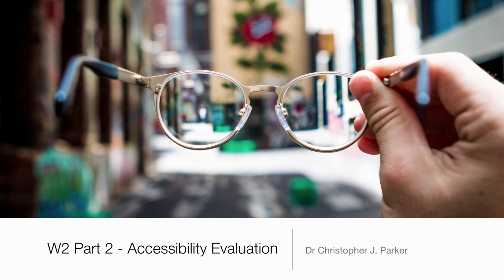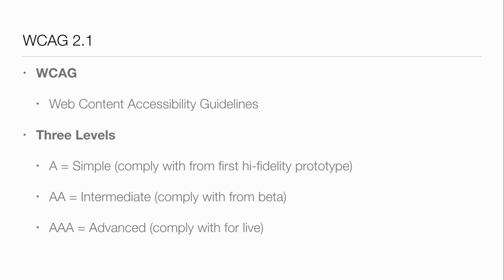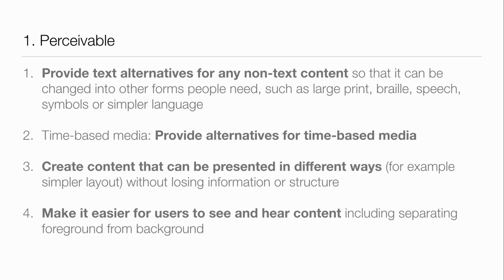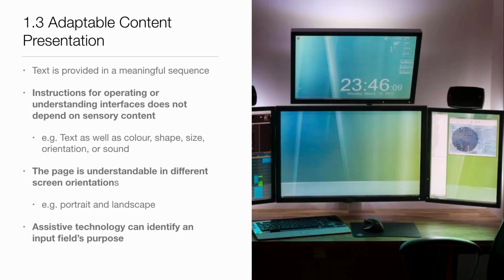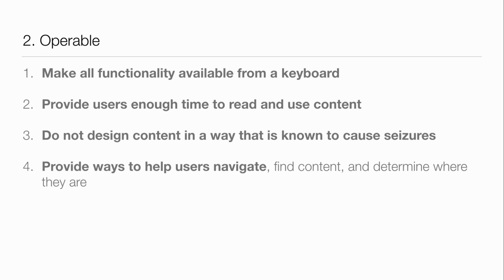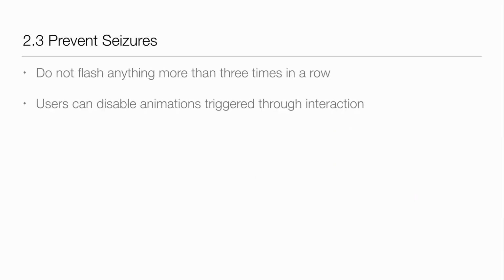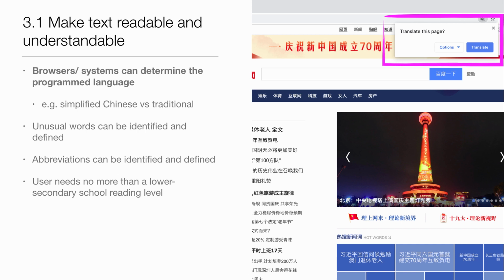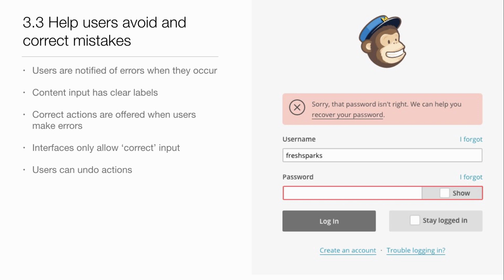3.2. How to Evaluate a Website's Accessibility | Usability Principles and Practice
I had to cut the Accessibility Video for Legal Reasons.